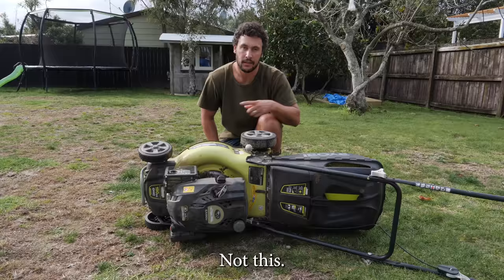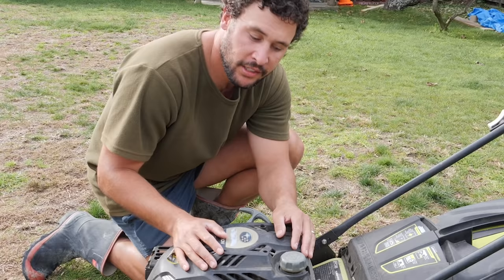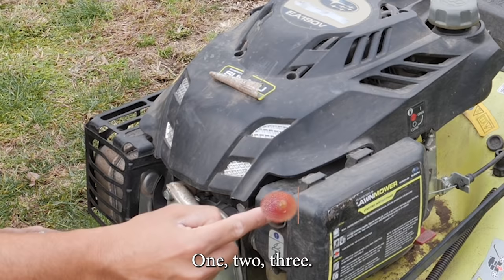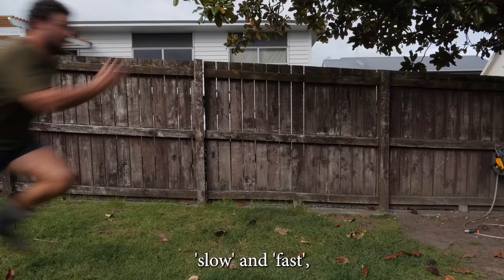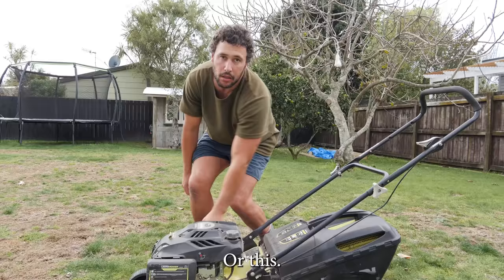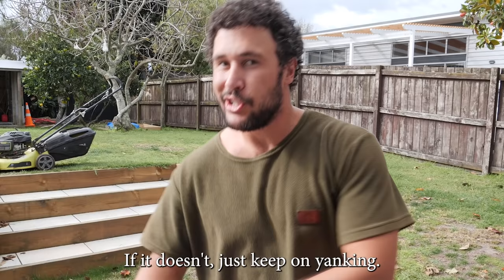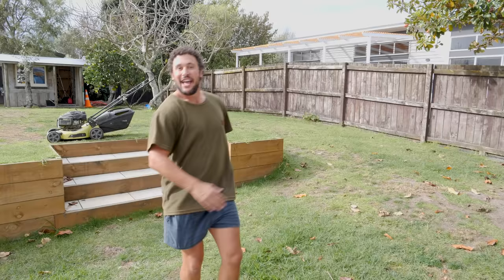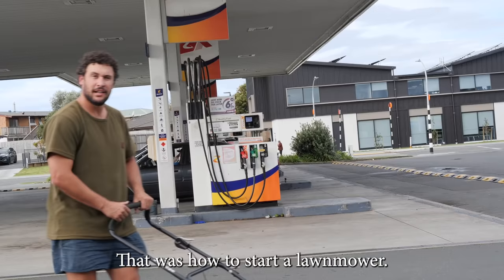HOW TO START A LAWN MOWER | Life Skills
and hit that thumbs up button thing.

I'm a Dad from New Zealand who makes videos about Dad stuff and stuff about New Zealand. That's about it really.